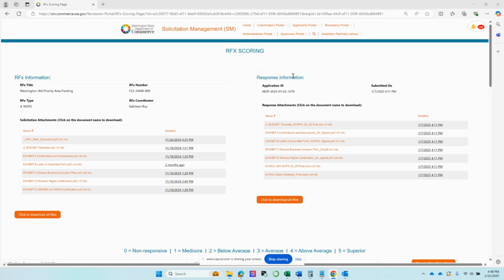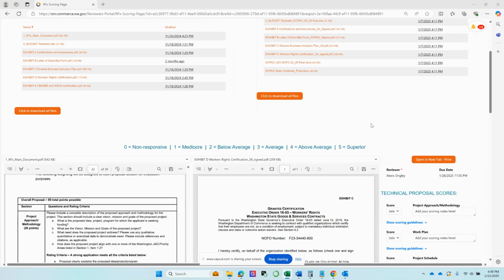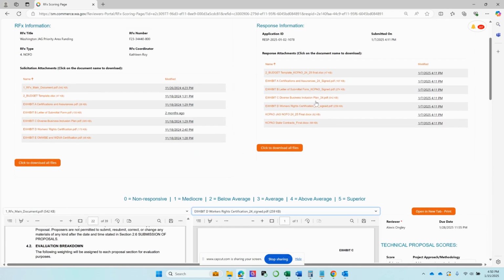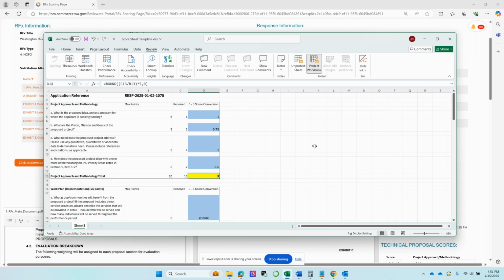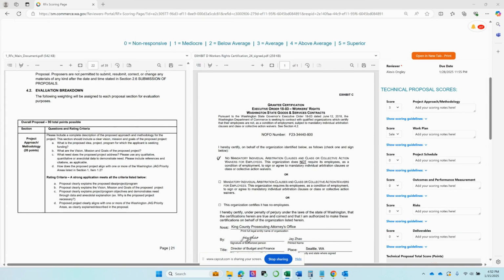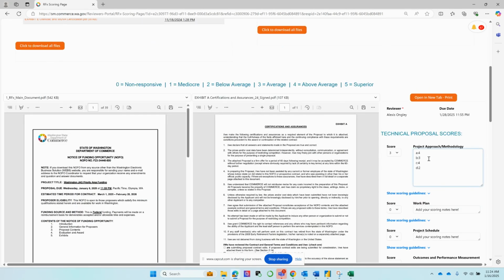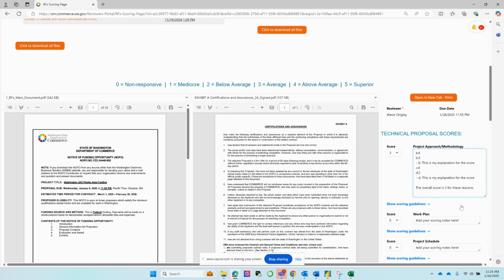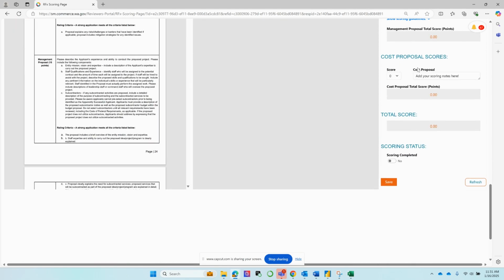Score Sheet Template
Score Sheet Guide